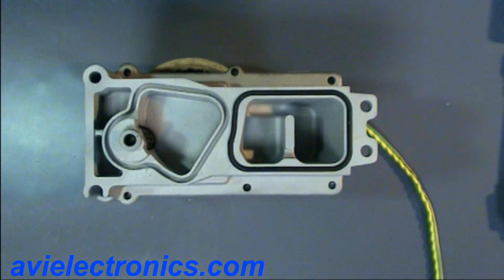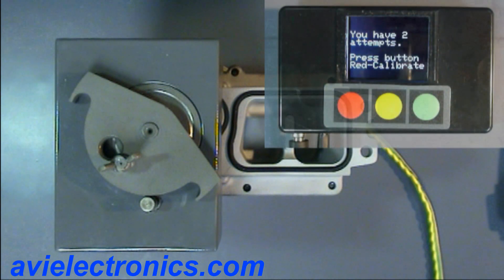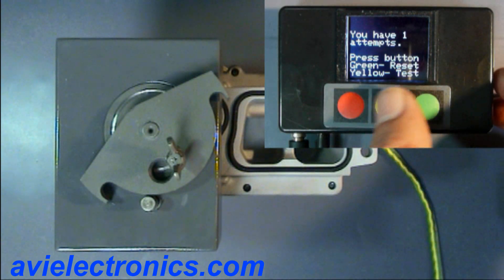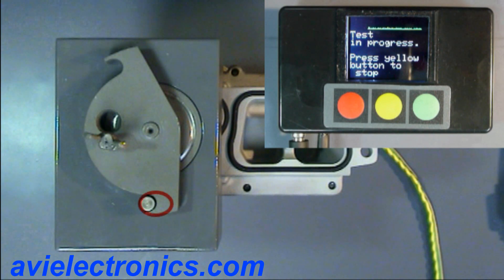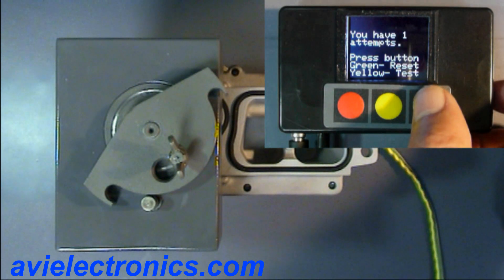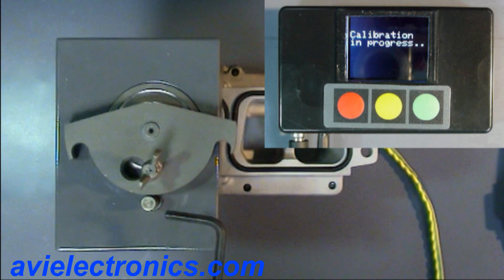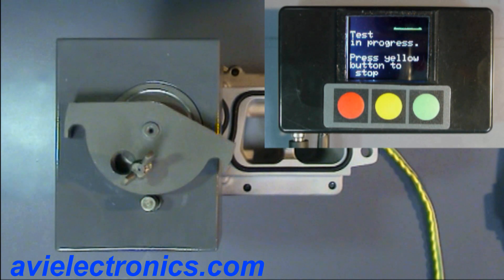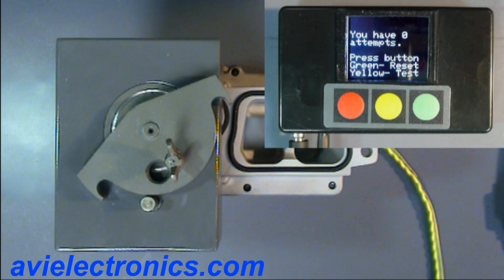How pre- calibrated Cummins VGT turbo actuator (fully calibrated) HE300VG 6.7L Dodge Ram works.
In this video, we will show you the calibration procedure and how so-called pre-calibrated actuators done. And what troubles you can encounter by using them.